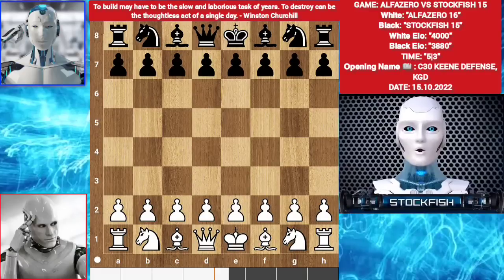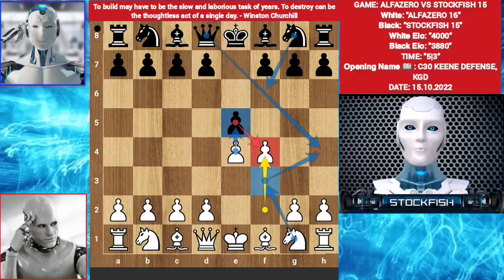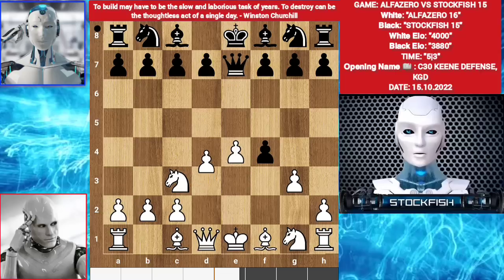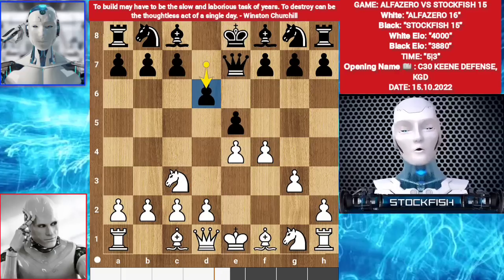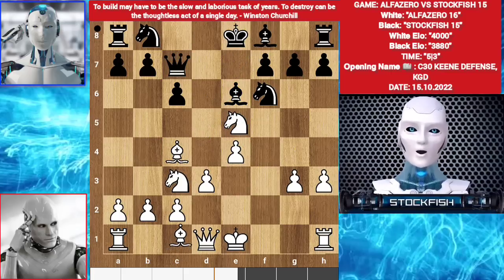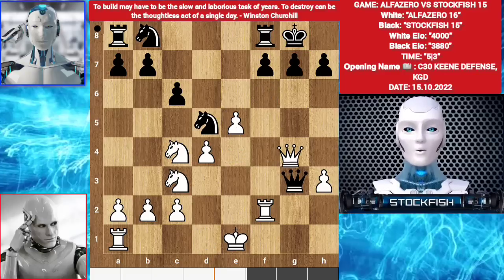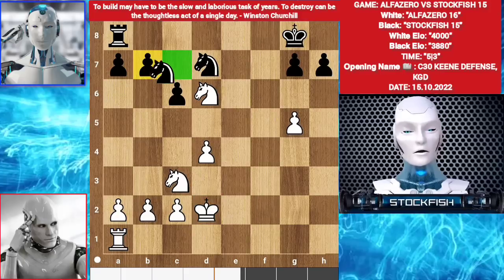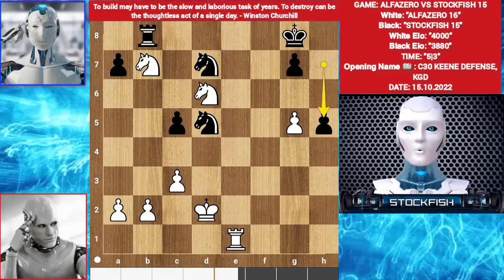Alfazero Played Kings Gambit Against Stockfish 15 | Alphazero | hikaru | chess strategy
PGN-
[Event "AlfaZero Vs Stockfish 15"]
[Site "?"]
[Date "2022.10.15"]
[Round "1"]
[White "AlfaZero 16"]
[Black "Stockfish"]
[Result "*"]
[ECO "C30"]
[TimeControl "300+5"]
[Opening "KGD"]
[Variation "Keene's defense"]
1. e4 e5 2. f4 Qh4+ 3. g3 Qe7 4. Nc3 d6 5. Bc4 c6 6. fxe5 dxe5 7. d3 Nf6 8. Nf3
Bg4 9. h3 Be6 10. Nxe5 Qc7 11. Bf4 Bd6 12. d4 Bxc4 13. Nxc4 Bxf4 14. gxf4 Qxf4
15. Rf1 Qg3+ 16. Rf2 O-O 17. e5 Nd5 18. Qg4 Qxg4 19. hxg4 f6 20. exf6 Re8+ 21.
Re2 Rxe2+ 22. Kxe2 Nxf6 23. g5 Nfd7 24. Nd6 Na6 25. Kd2 Nc7 26. Nce4 Ne6 27. c3
c5 28. d5 Nf4 29. Nxb7 Rb8 30. Ned6 Nxd5 31. Re1 h5 32. gxh6 gxh6 33. Kd3 a6 34.
c4 Nb4+ 35. Kd2 Nc6 36. b3 Kh7 37. Ke3 a5 38. Ke4 Rg8 39. Kd5 Nb4+ 40. Ke6 Nb8
41. Ne4 Rg6+ 42. Kf5 N8c6 43. Rd1 Ne7+ 44. Kf4 Nxa2 45. Ra1 Nb4 46. Rxa5 h5 47.
Nbxc5 Rg4+ 48. Kf3 Nec6 49. Ra8 Kg7 50. Ne6+ Kf7 51. N6g5+ Kg7 52. Ke3 Nc2+ 53.
Kd3 N2b4+ 54. Kc3 h4 55. Ne6+ Kf7 56. Nd8+ Nxd8 57. Rxd8 Nc6 58. Rd7+ Ne7 59.
Rd4 Ke6 60. Rd6+ Ke5 61. Rd7 Ke6 62. Nc5+ Kf7 63. Rd1 Nc6 64. Rh1 Rg3+ 65. Kb2
h3 66. Ka3 Nd4 67. Ka4 Rc3 68. Ne4 Rxb3 69. Ng5+ Kf6 70. Rxh3 Rxh3 *

2) Follow The Rule number 1 😉